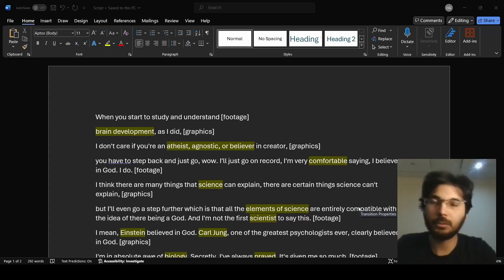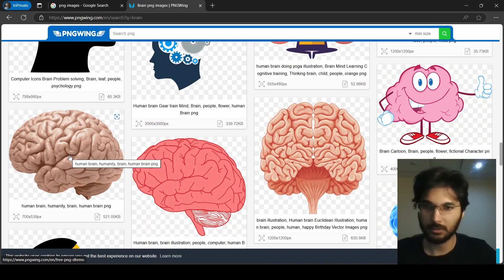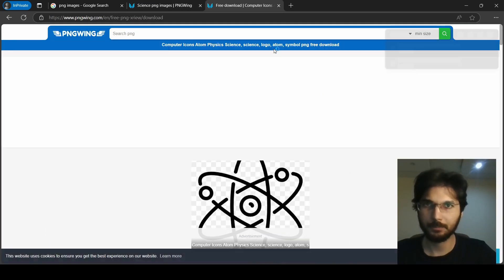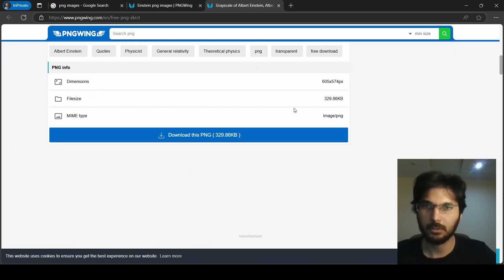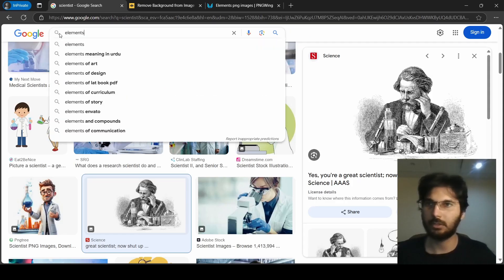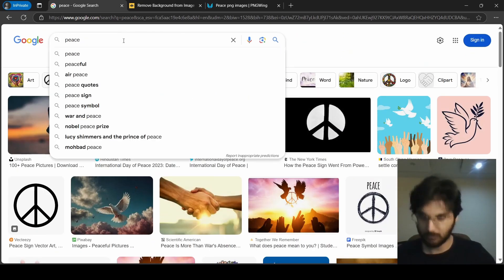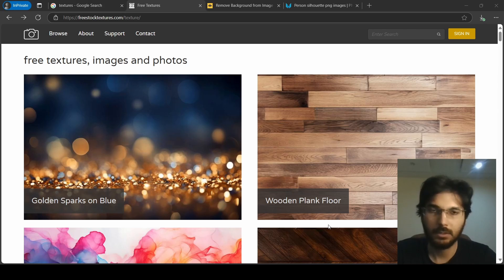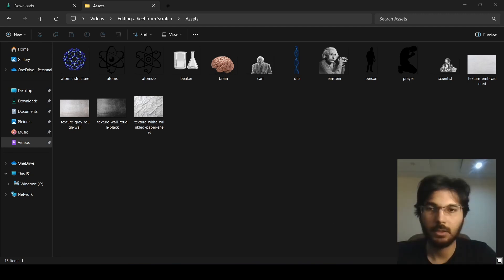Editing a Reel from Scratch - 04 Collecting Assets (DaVinci Resolve)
Want to learn how to edit a Reel from start to finish? In this DaVinci Resolve tutorial series, I’ll guide you through the entire process of how I create a stunning, scroll-stopping Reel from scratch. Whether you're a beginner or looking to refine your skills, this tutorial series will show you the entire process of everything you need to know to make professional Reels for Instagram, YouTube Shorts, or TikTok!

In this tutorial series, we’ll cover:
• Setting Up Your Timeline: The perfect dimensions and settings for vertical videos.
• Importing and Organizing Footage: How to keep your workflow smooth and efficient.
• Cutting and Arranging Clips: Learn pacing techniques to make your Reel dynamic and engaging.
• Adding Text and Graphics: Create stylish animations to highlight key moments.
• Transitions & Effects: Seamlessly blend clips with professional-looking transitions.
• Polish & Export: Tips for color grading, sound design, and export settings that ensure your Reel shines online.